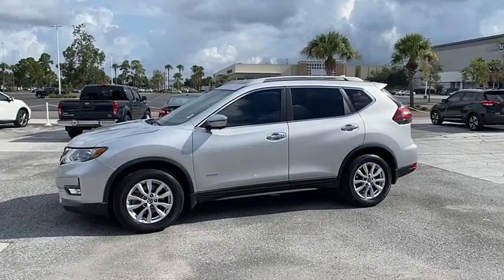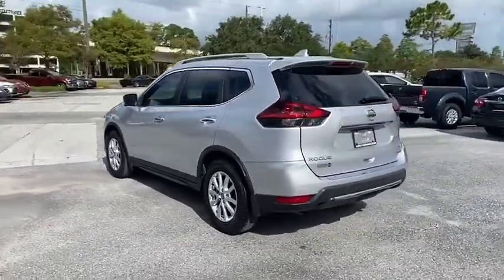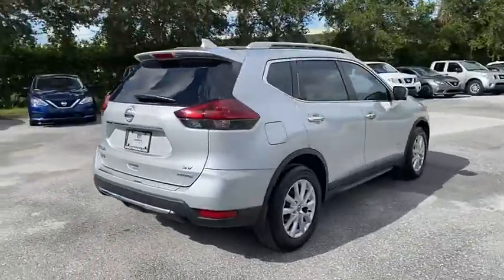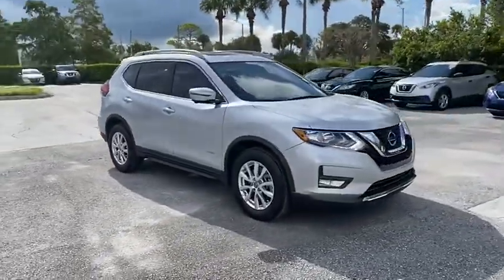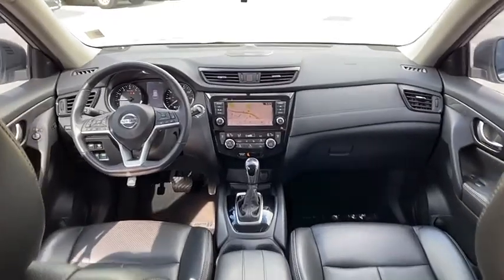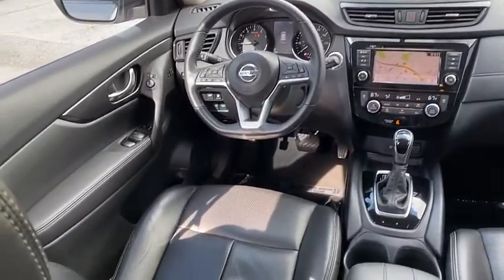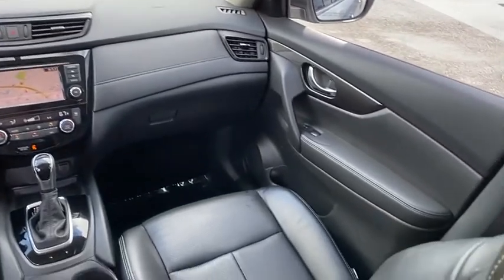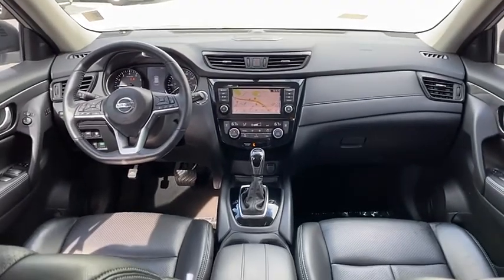2018 Nissan Rogue Clearwater FL NP844120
2018 Nissan Rogue SV Hybrid

Lokey Nissan
27758 U.S. HWY 19 NORTH

Recent Arrival! CARFAX One-Owner.Brilliant Silver 2018 Nissan Rogue Hybrid SV FWD CVT with Xtronic 2.0L DOHC33/35 City/Highway MPG We want your trade in and we are willing to pay top dollar to get it!!!Home of the Lifetime Free Oil Changes! Family owned for over 63 years we are your volume dealer in Clearwater Florida. With over 450 new vehicles in stock, why shop anywhere else? Call now and ask to speak with our Award Winning Sales Team for more information on the vehicle shown in this listing.Awards:* 2018 KBB.com 10 Best SUVs Under $25,000Call now and ask to speak with our Award Winning Sales Team for more information on the vehicle shown in this listing.. Pricing is plus tag, tax, dealer doc fees and title fees. See dealer for details.